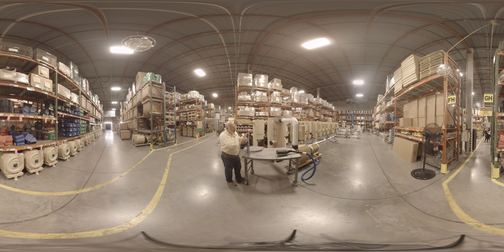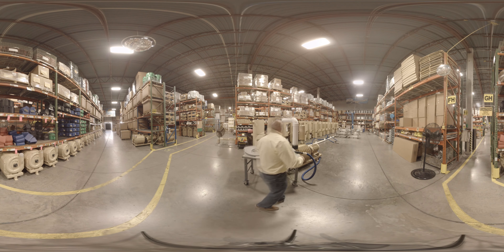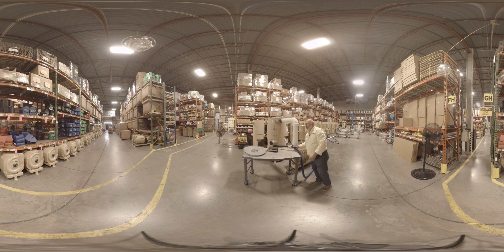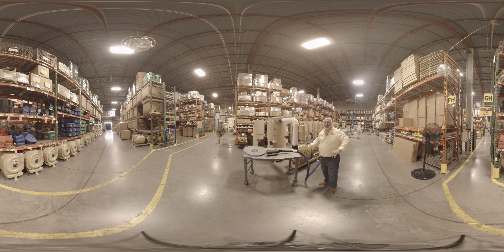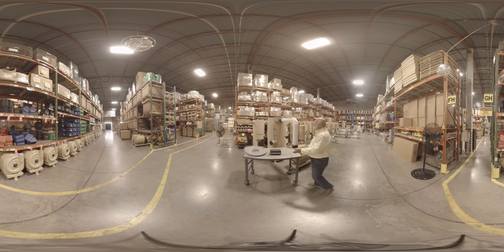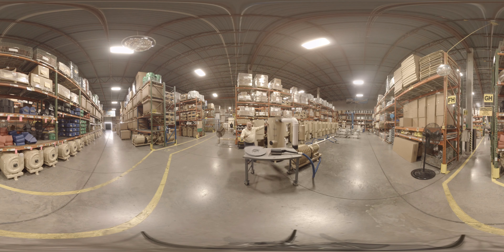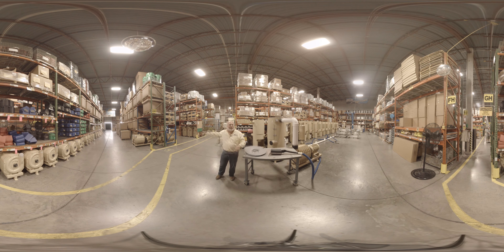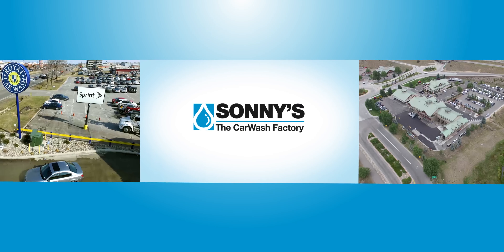SONNY'S 360 Product Tour: Vacuum Systems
Join Anthony Analetto at the Car Wash Factory as he demonstrates our 30-HP vacuum system.